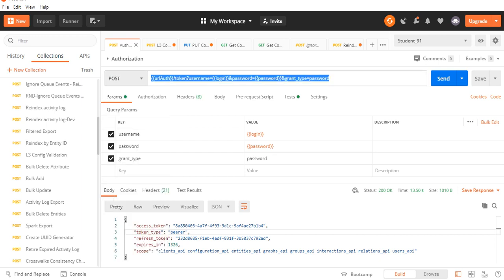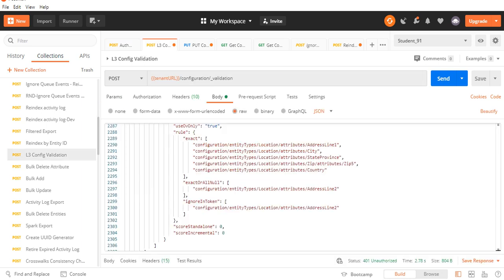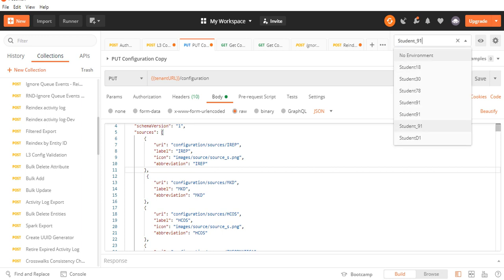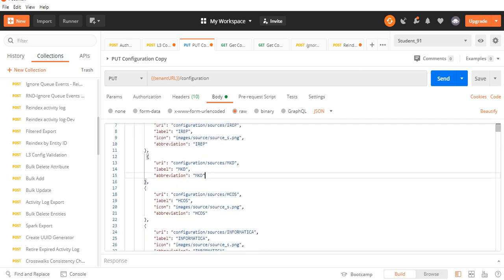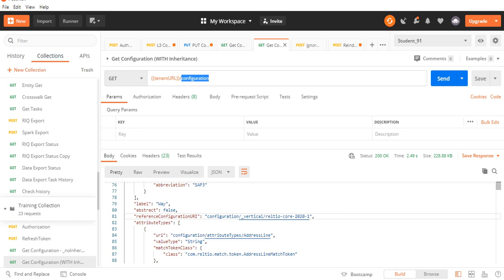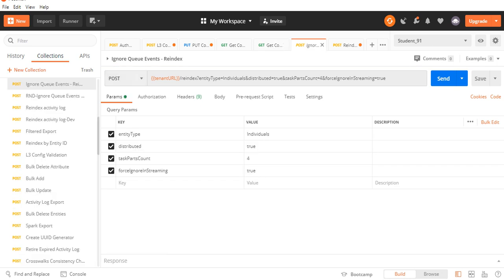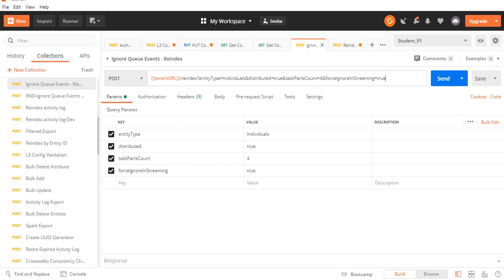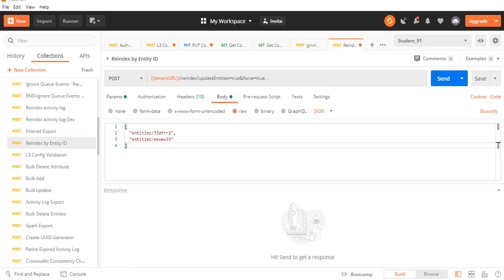RELTIO MDM Training Part 37 L3 Config Push via Postman